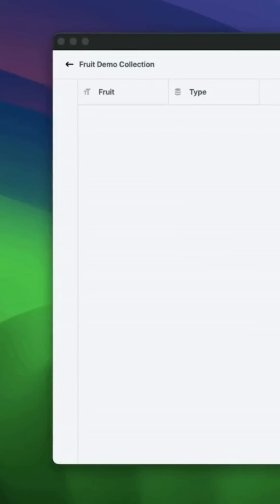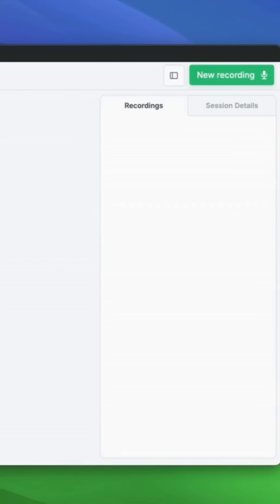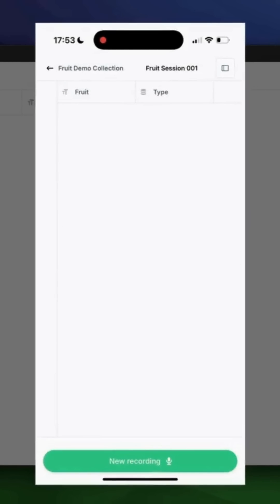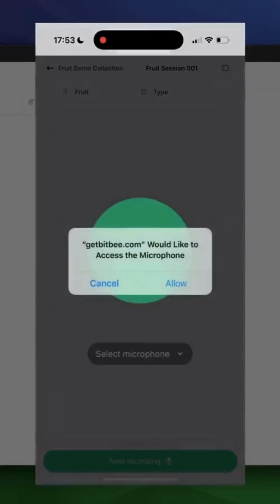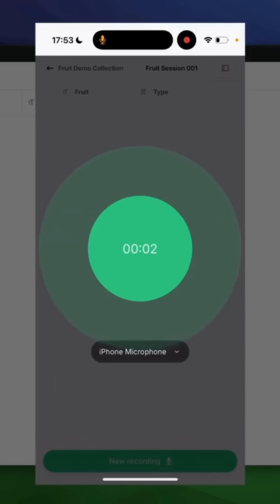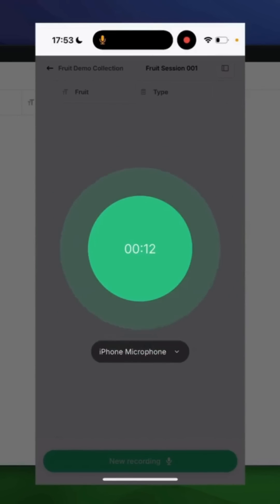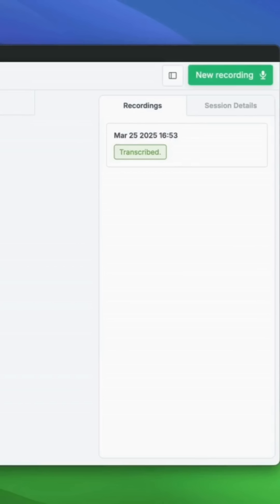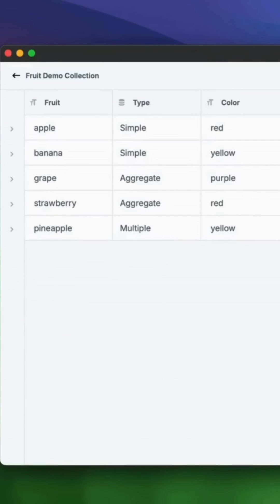The REAL Difference Between MANUAL and AI VOICE to Data Conversion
Karl Myrvang leverage WeWeb to build bitbee, a spreadsheet-inspired AI tool that transcribes raw audio into structured data.

WeWeb is a no-code platform that empowers anyone to create pixel-perfect frontends on top of any backend without vendor lock-in. Why limit yourself by a monolithic architecture? Our mission is to enable you to build scalable web applications 10x faster. Whether you're a first-time entrepreneur or an enterprise-grade company, you can turn your ideas into fully functional, scalable solutions — faster and cheaper than you could with just code.

Have a question? Please visit .